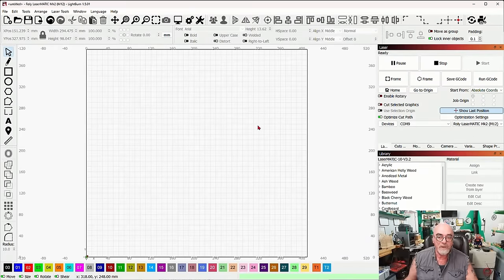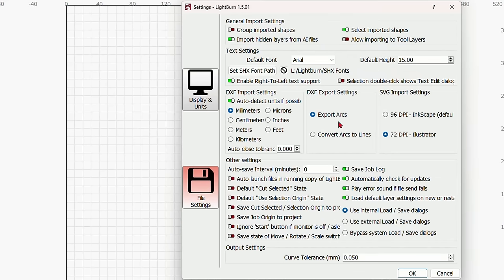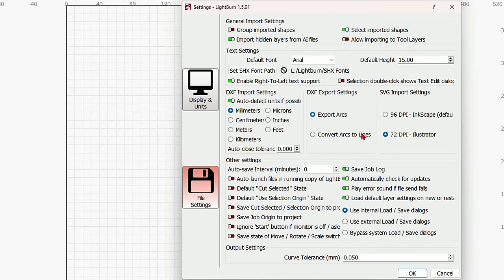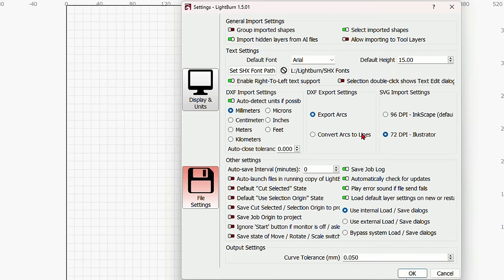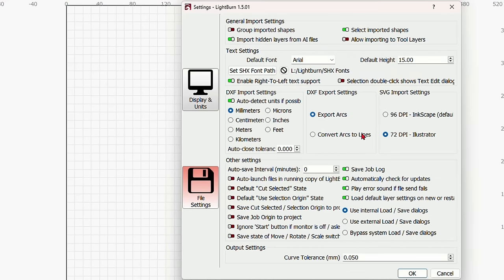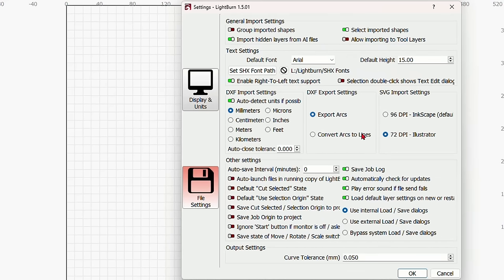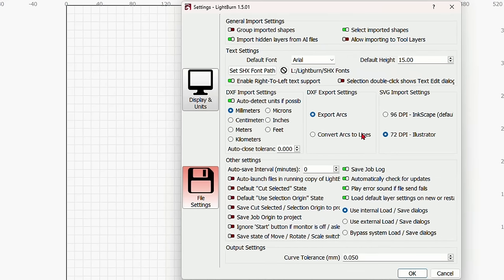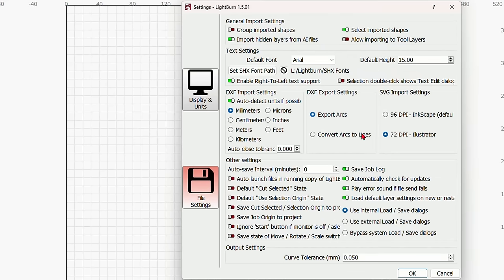👶 Making your FIRST project in Lightburn - FULL TUTORIAL!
➡️ Here is your FREE ZIP PACKAGE with everything you need!

The LaserMATIC 10, 20 & 30 are now IN STOCK!

➡️ 4 Physical bed Material Standoffs - $17.99
_(ALWAYS LIMITED STOCK)_

➡️ 12” x 12” x 1/8” Premium Baltic Birch Plywood A/A Grade (Box of 45) - $69.99

➡️ Pre-Cut Leather - 3" x 48" - 1 Strip - $16.95

Ortur Laser Master 2 Metal Enclosure, for LU1-2, LU1-3, LU1-4, LU2-4, OLM2-S2-SF:

Steel bed for my other laser:
"Punk Spikes" for the steel bed:

10-pack of Acrylic, 5x7 clear

60 Pack of thin wood rounds